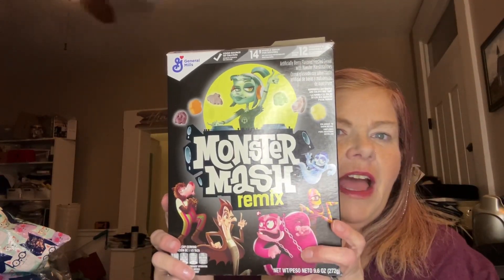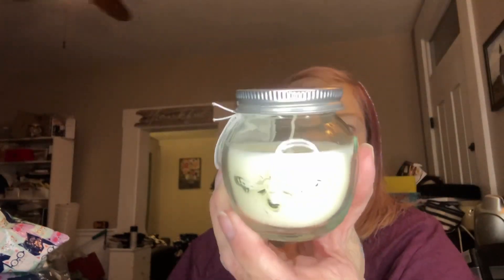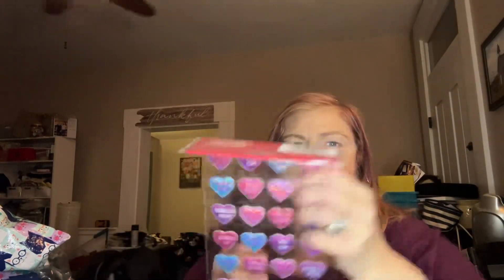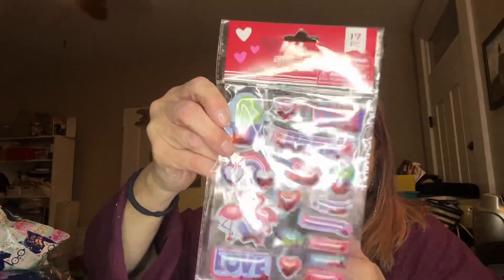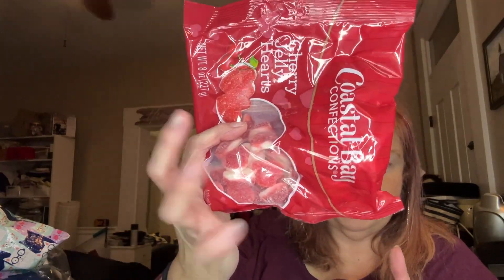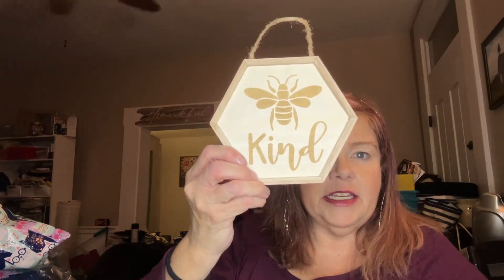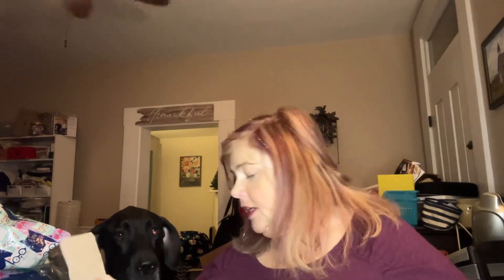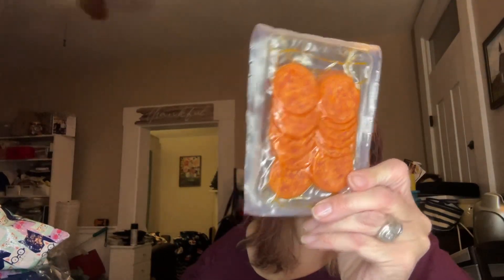January 18, 2024 Dollar tree haul